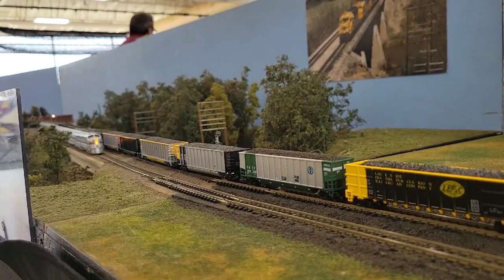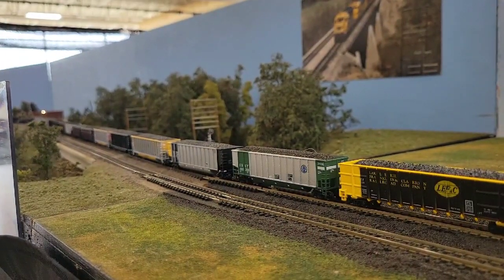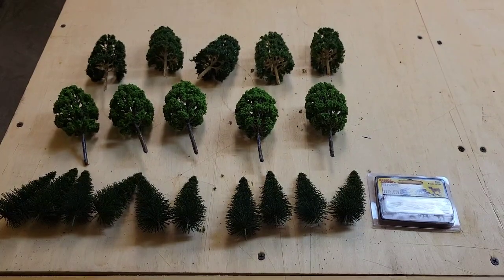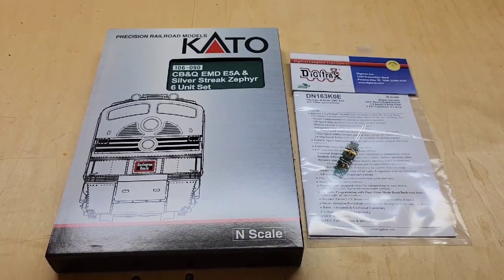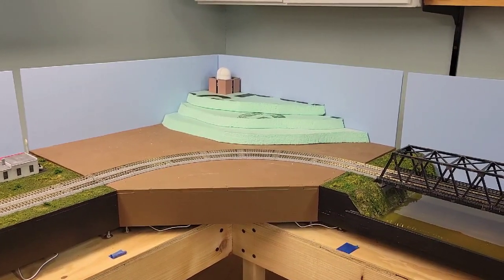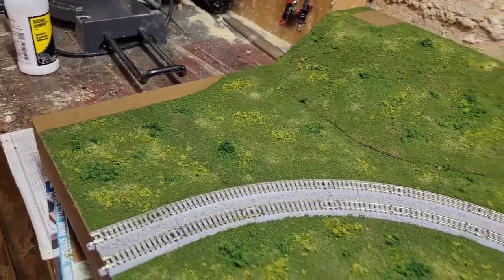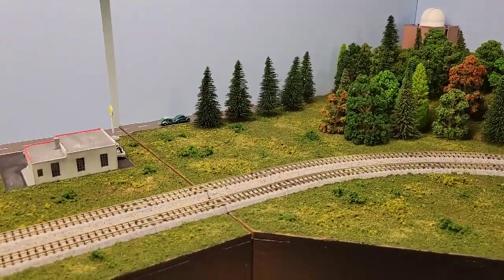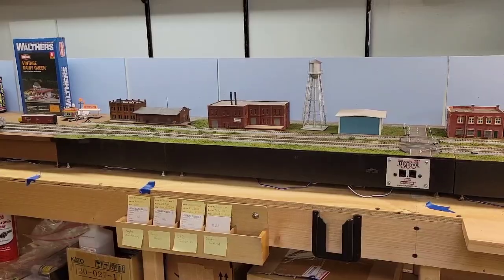67) Galesburg Show & Observatory Module